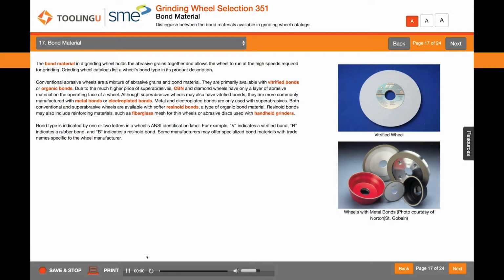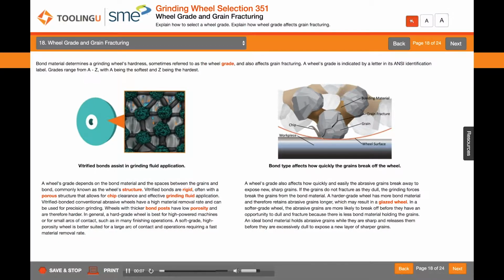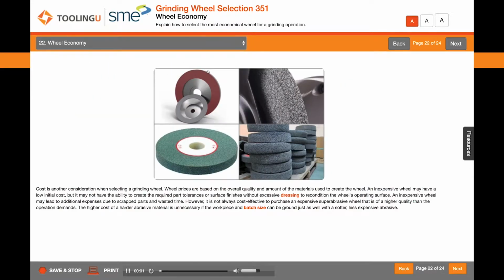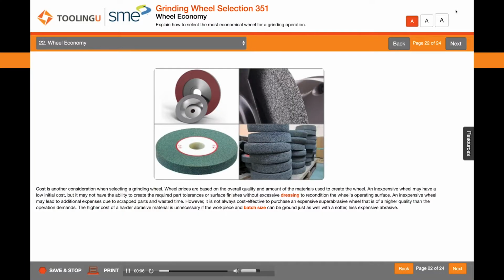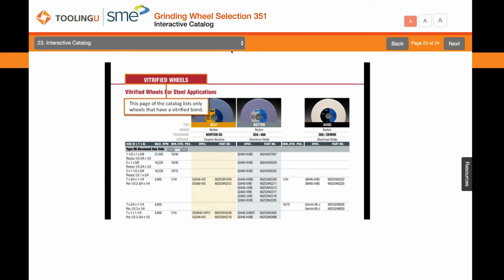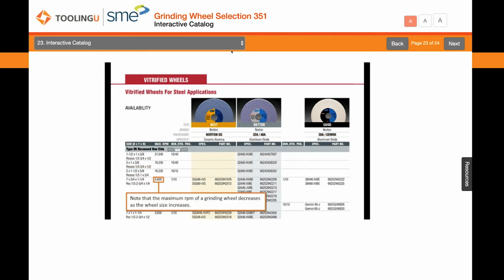Preview: Grinding Wheel Selection 351